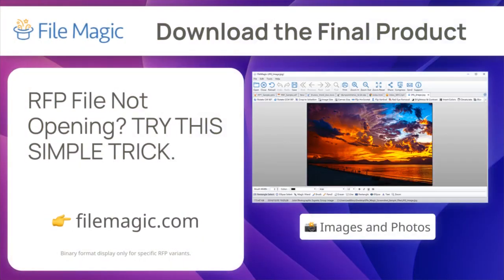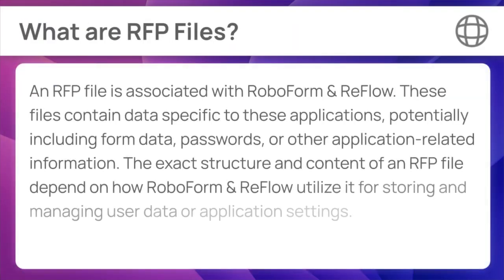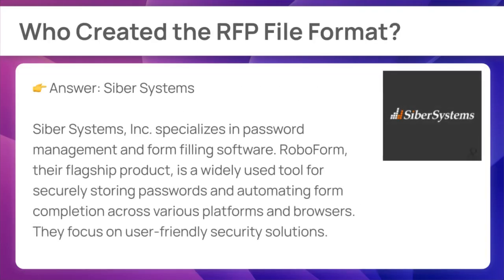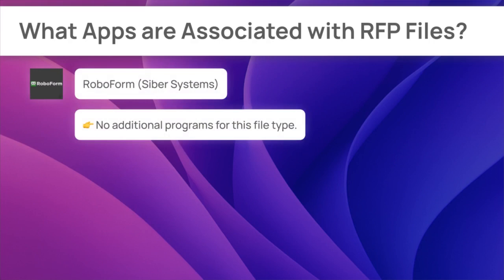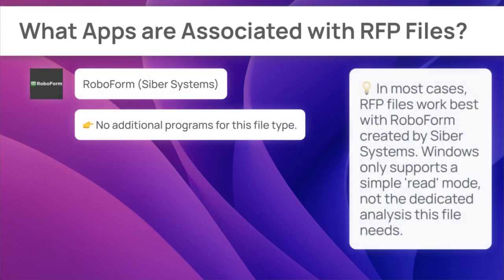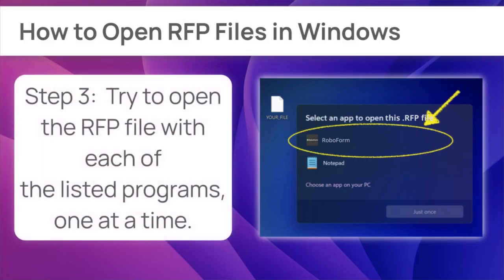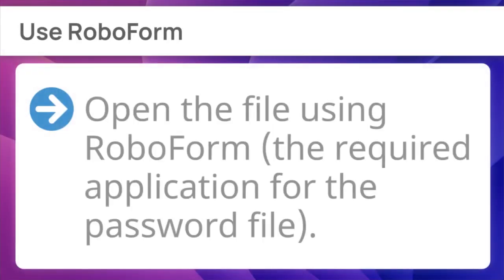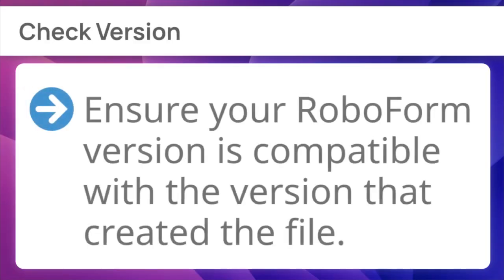How to Open RFP Files (RoboForm)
Having trouble opening your RoboForm Data File format? You are not alone! In this quick tutorial, I’ll show you exactly how to open, view, and fix any RFP file on Windows — even if your PC doesn’t recognize the format. I'll show you free programs, how to fix common errors, and the easiest *1-click solution* if nothing else works.

The internal structure of an RFP file is proprietary to RoboForm & ReFlow. Reverse engineering or unauthorized access may be restricted. The file format is designed for efficient storage and retrieval of application-specific data, ensuring data integrity and security within the RoboForm & ReFlow environment.

Download Universal File Viewer (Recommended): Recommended tool instantly open RFP files (and 200+ more formats) with File Magic.

▶ What We'll Cover:

- Discover the purpose of the RFP file
- Correct Windows RFP file association problems
- Correct system errors that interfere with RFP files
- How to Use RoboForm
- How to Provide Master Password
- Learn the history behind the RFP file format
- Match the file with the right RFP Windows software

Third-Party Universal Viewers

Timestamps:

 - Preview
 - RFP Essentials
 - RFP File Structure Explained
 - Guide to Opening RFP
 - Fix Broken RFP Files